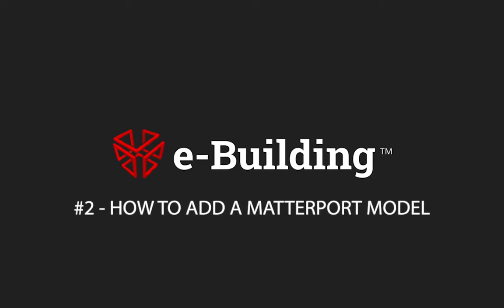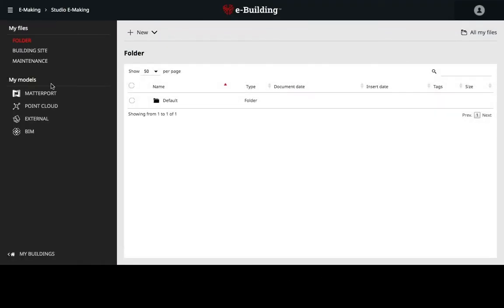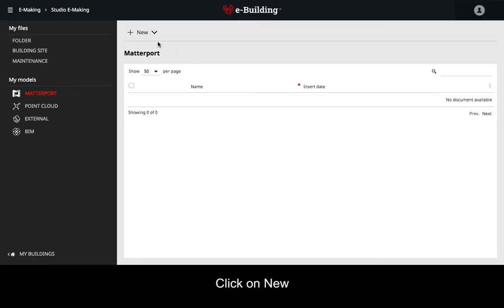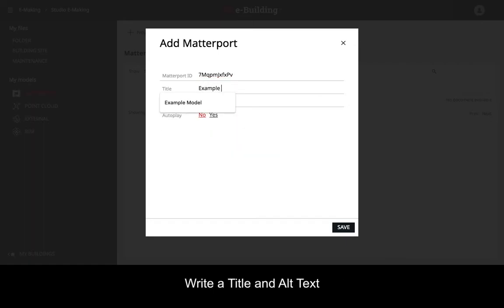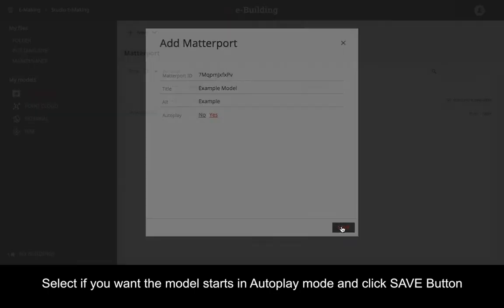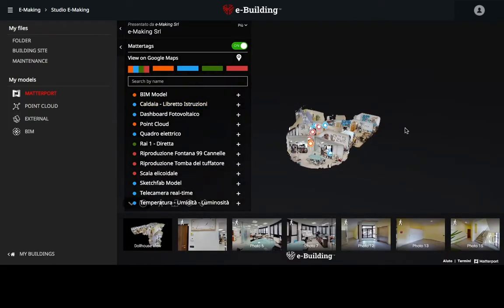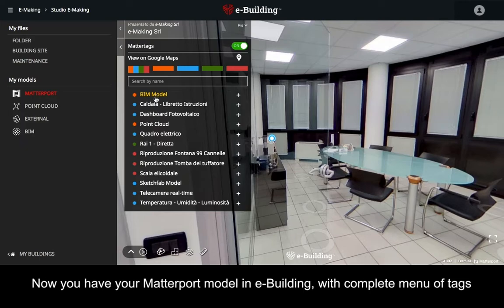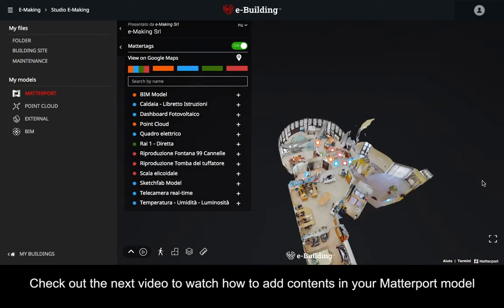ADD A MATTERPORT MODEL INTO THE UNIT // e-Building Tutorial #2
Hi, Welcome to this E-Building Tutorial.
In this video We’ll show you how to Add a Matterport Model into a unit.